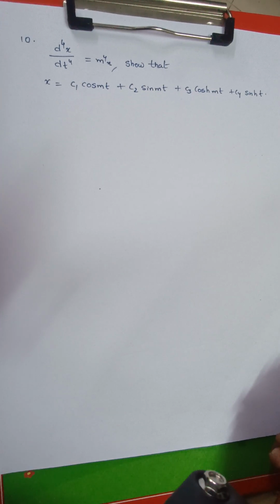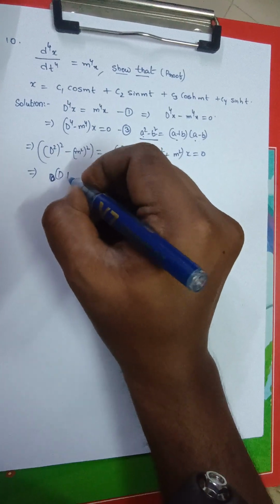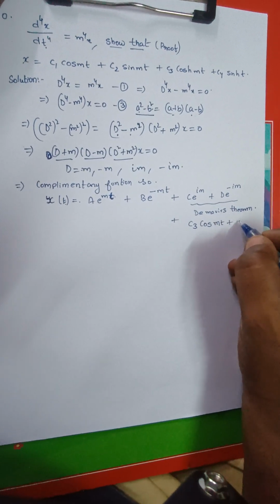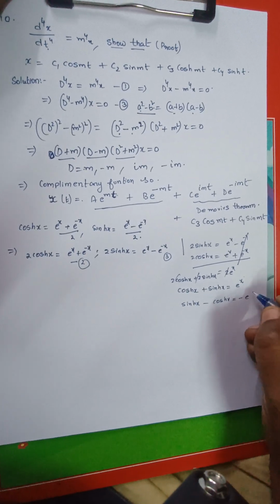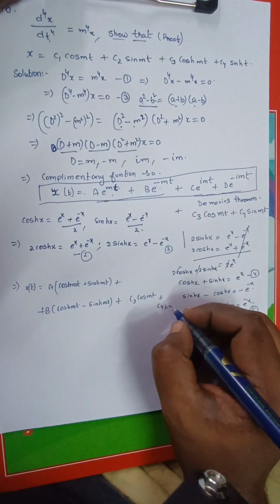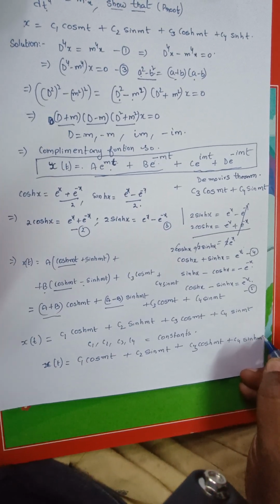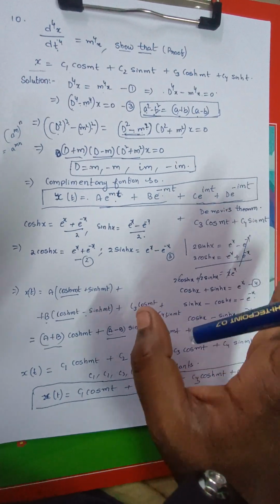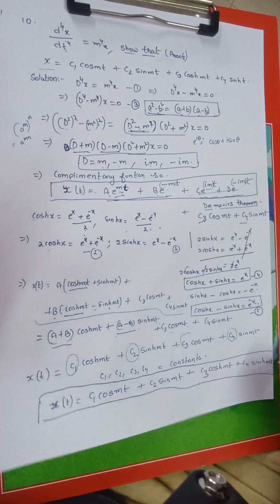Linear Differential Equations (Complementary Functions) Solving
Book: Higher Engineering Mathematics by BS GREWAL, 43rd edition

Topic: Liner Differential Equations

Unsolved Problems
Exercise Problem 9